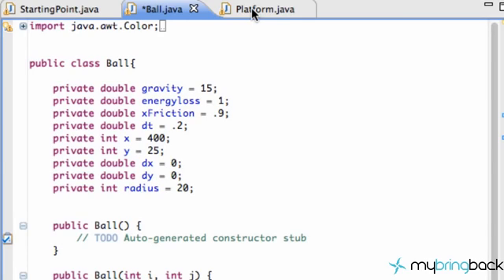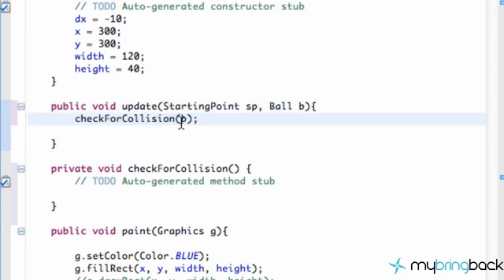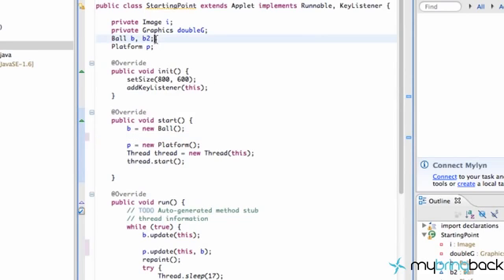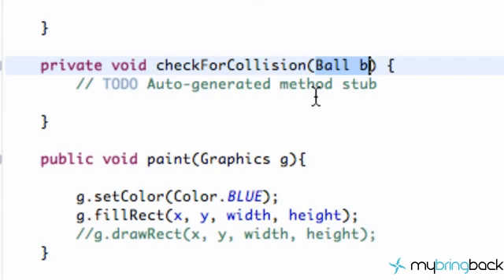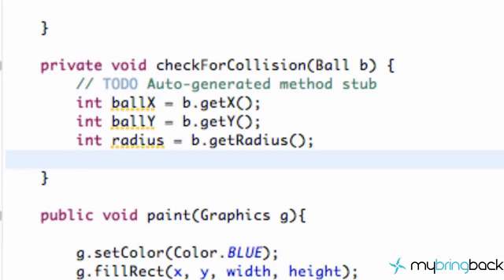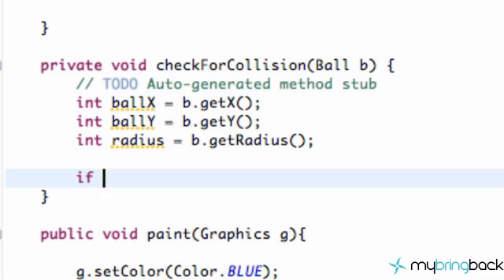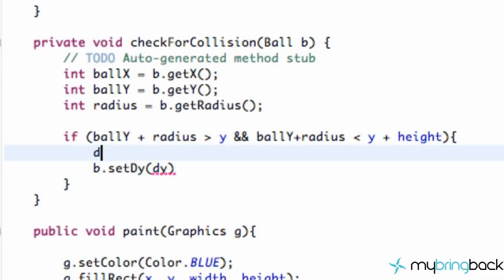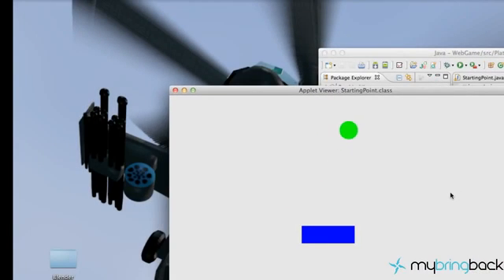Learn Java 2 12 Game Applet Collision Detection Basics